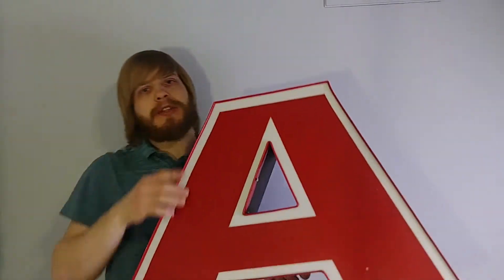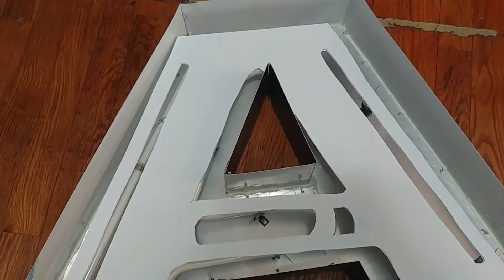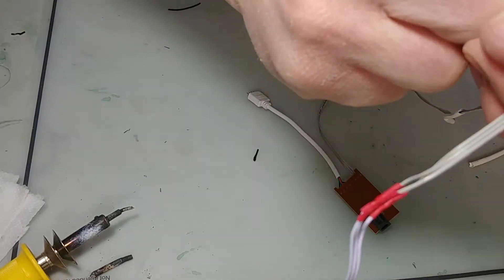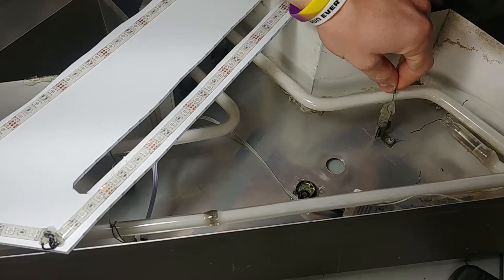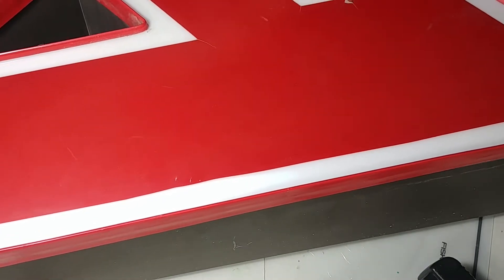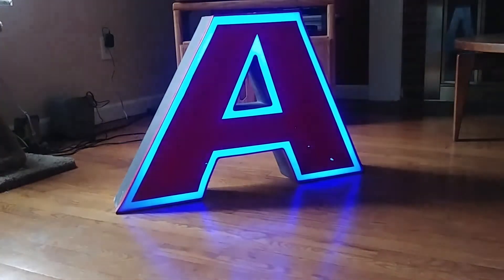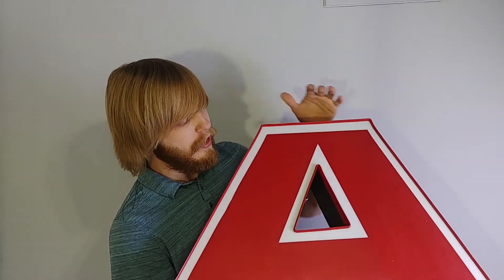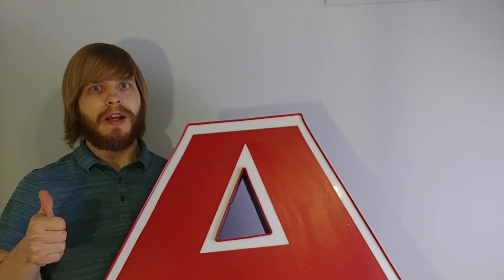Retrofitting a Neon Sign with LEDs!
In this video I retrofit some LEDs into a neon "A" sign from an old K-Mart to make the sign safe for use in home with kids running around. My friends entrusted me in making their old sign light up again safely.

 At 8:41 there is no link because of how YouTube works, sorry.

Led lights